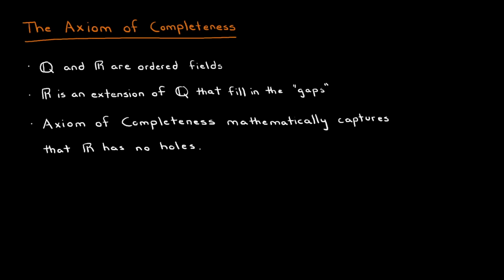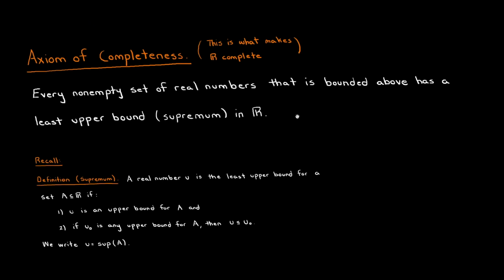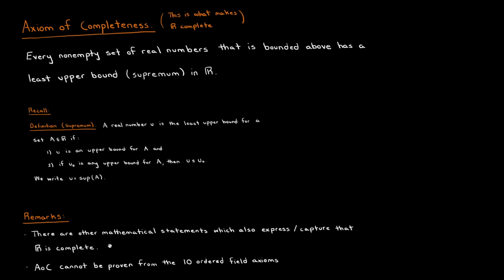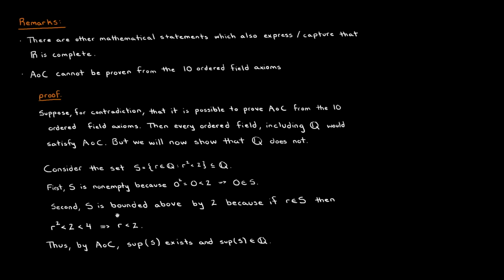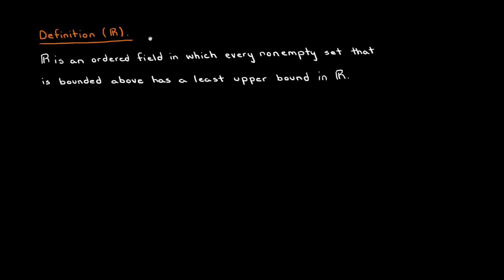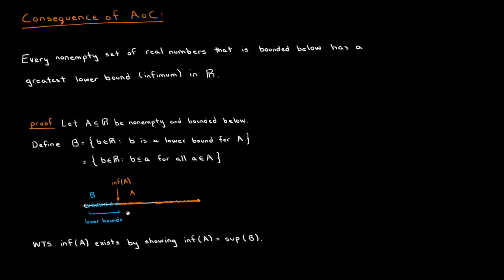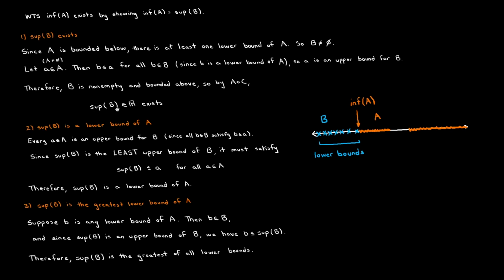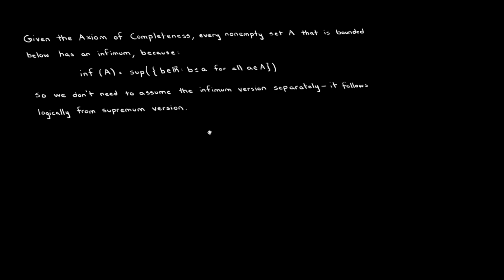Axiom of Completeness (Why ℝ Has No Gaps) | Real Analysis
In this video, we explore the Axiom of Completeness–the key property that sets the real numbers apart from the rationals.

We explain:
- What the axiom says and why it matters
- Why it can’t be derived from the field axioms alone
- Why ℚ doesn’t satisfy it
- And how to use it to prove that every nonempty subset of ℝ which is bounded below has an infimum

0:00 - What is the Axiom of Completeness?
4:58 - Proof that Q does not satisfy the Completeness Axiom
8:50 - Definition of R
9:28 - Proof that every nonempty, bounded below subset of R has an infimum
15:39 - Conclusion